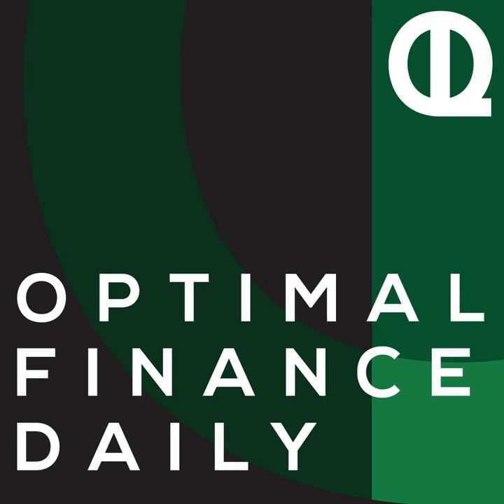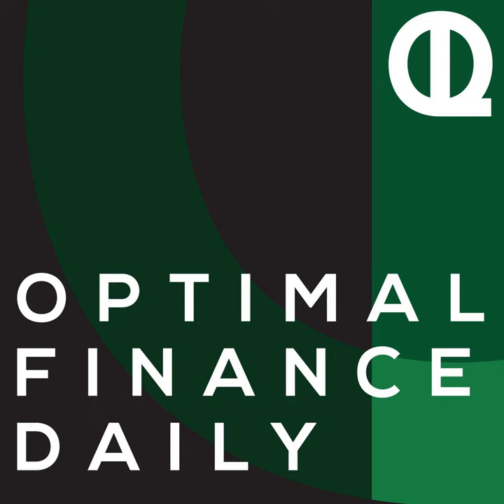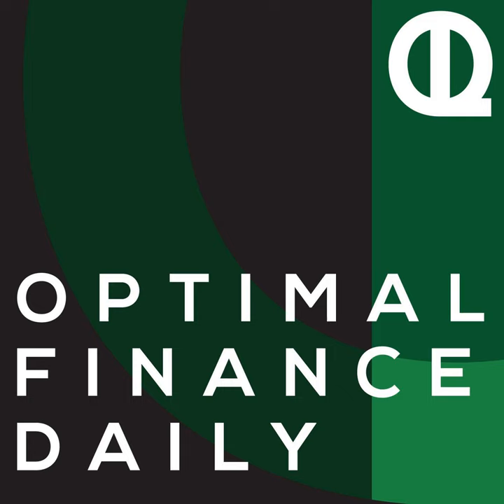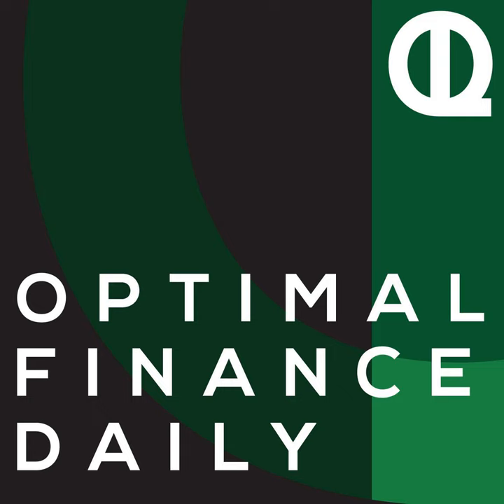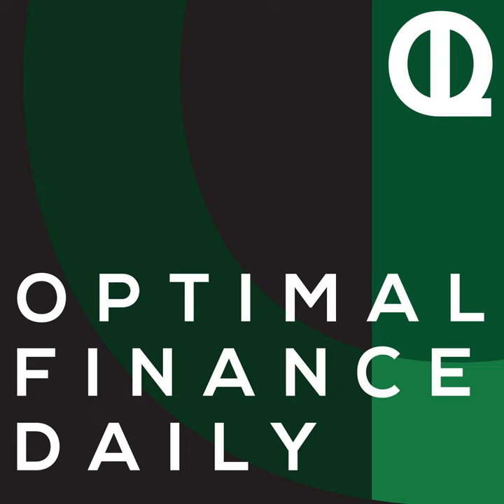1833: How Frequent Traders Can Stay Organized For Taxes by Robert Farrington of The College Investor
Robert Farrington of The College Investor talks about how frequent traders can stay organized for taxes

 Episode 1833: How Frequent Traders Can Stay Organized For Taxes by Robert Farrington of The College Investor

 Robert Farrington is a personal finance expert that focuses on helping millennials get out of student loan debt and start investing for their future. He also helps parents make smart choices about college financing options and navigating the complex world of paying for school. He started The College Investor in 2009 as a forum to discuss the myriad of financial issues facing young adults.

 Masterworks give you access to one of the most exclusive investments in history: Blue-chip art. Get priority access to invest in paintings by Warhol, Banksy and more by visiting Masterworks.io/ofd